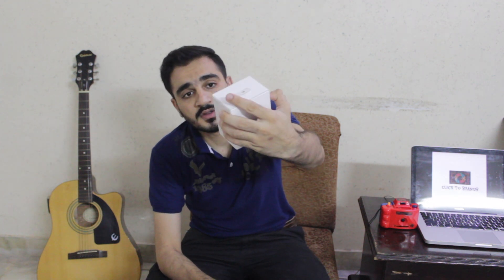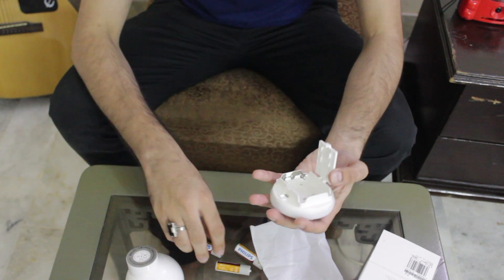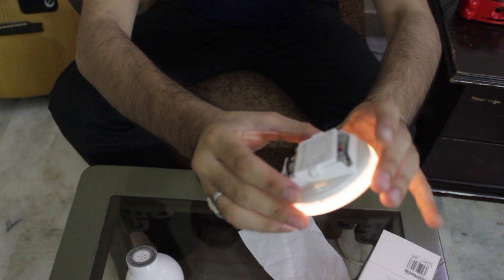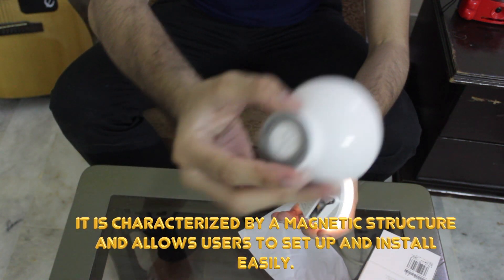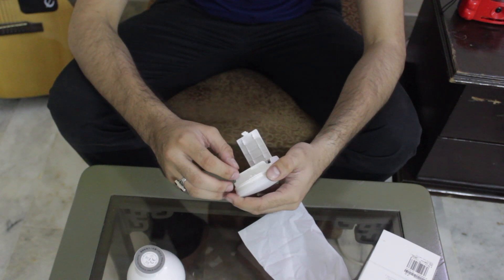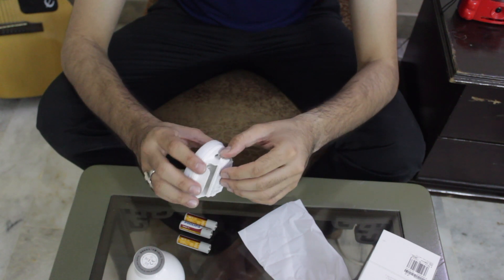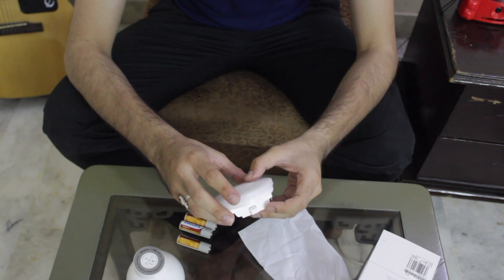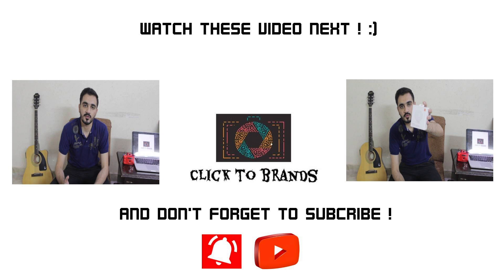mi motion 2 unboxing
We deals in all type of Computers, Laptops Gaming PCs, Mobile accessories, Ps4, Xbox One, Nintendo Switch, All what you want in Electronic.

Grab now this link